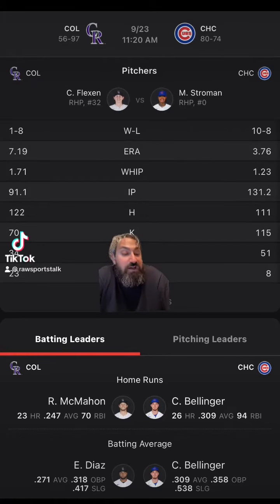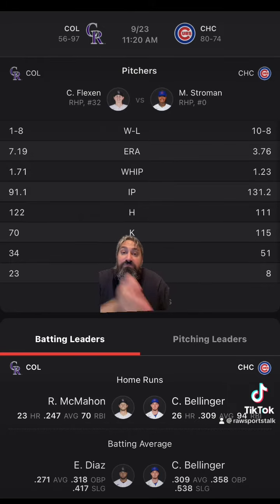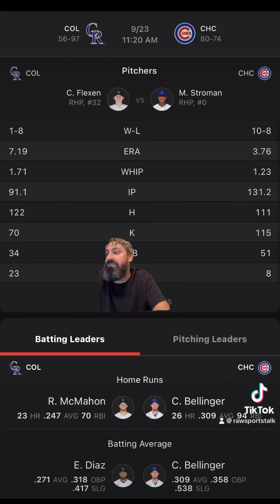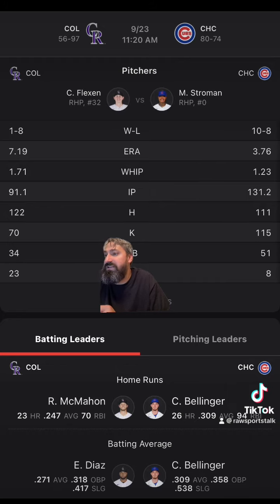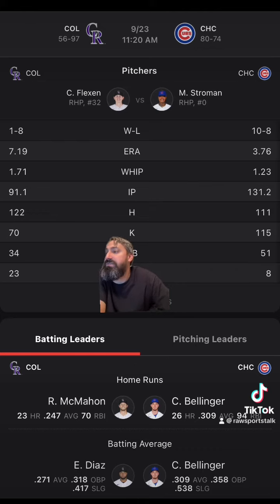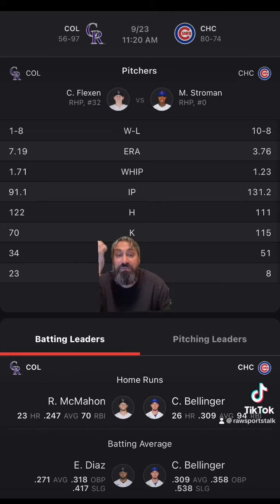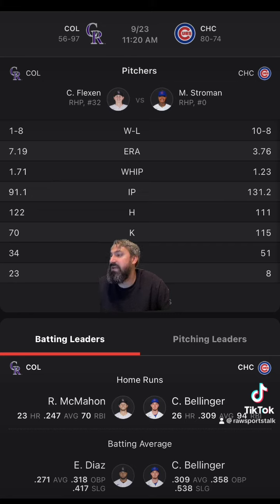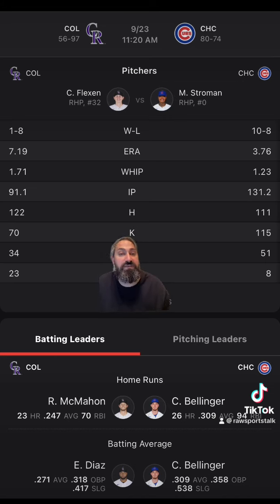Chicago Cubs VS Colorado Rockies 9/23 FREE MLB Sports Betting Info & My Pick/Prediction